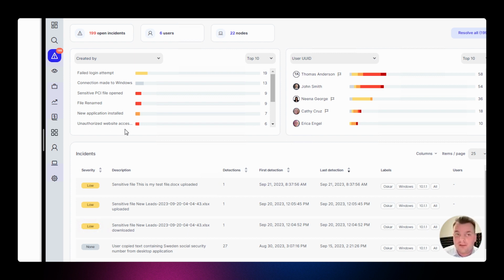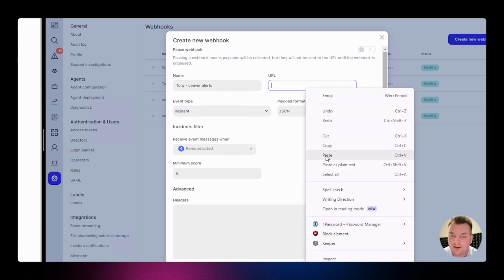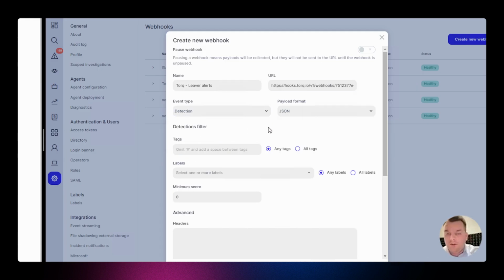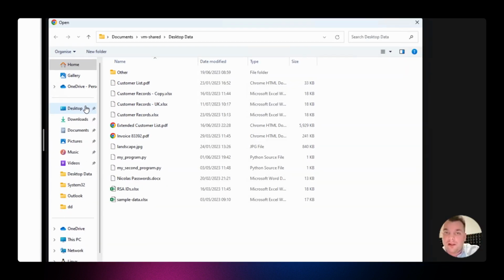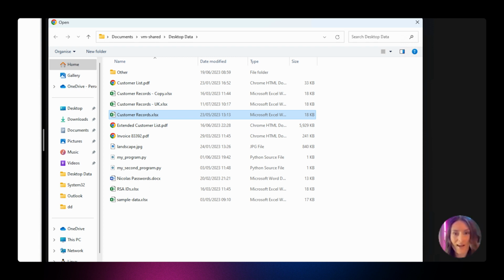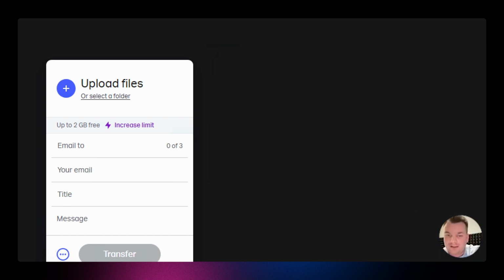Torq Talks To Next DLP Solution Architect, Robbie Jakob-Whitworth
Watch the video to learn how Robbie has used Torq Hyperautomation to automate alerts and reduce alert fatigue within his organization.